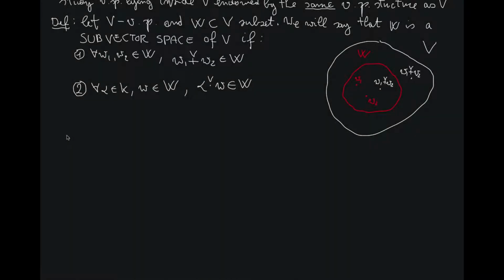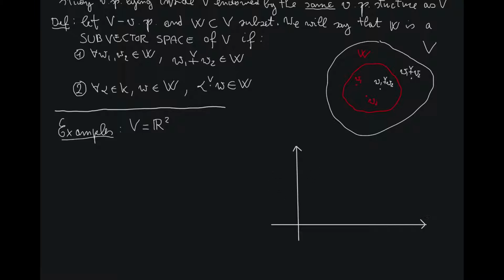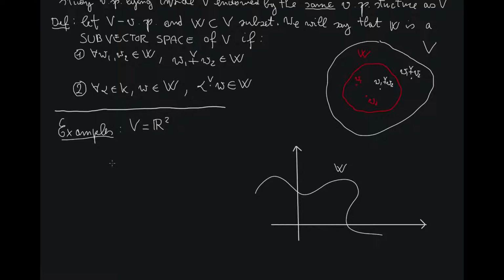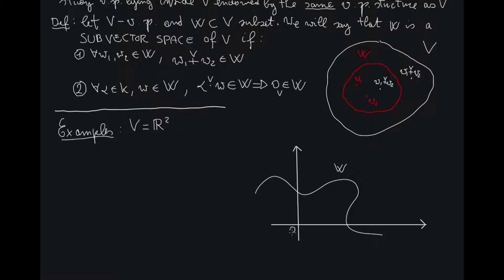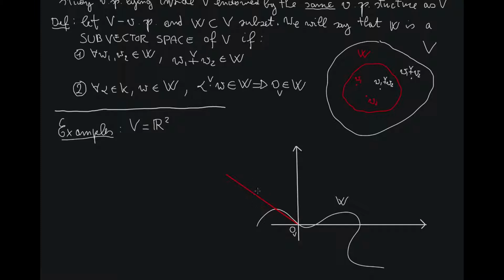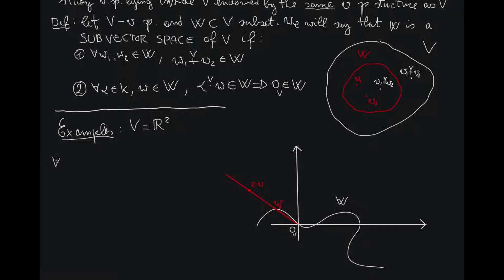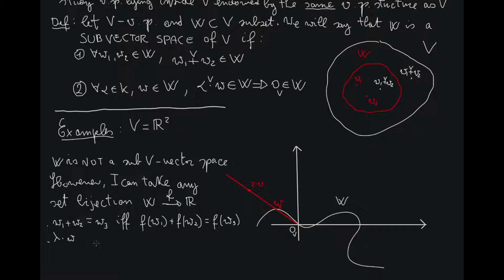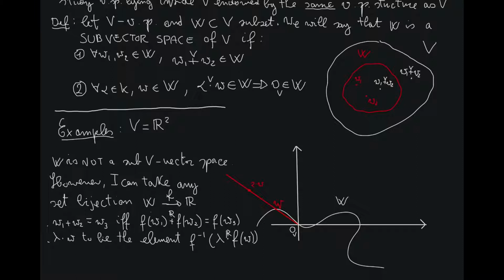4.2. Sub Vector Spaces. Examples 1 - Linear Algebra and Analytic Geometry.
Examples of non-sub vector vector spaces.

Course chapters:

0. Introduction

1. Vector Spaces

2. Geometrical interpretation: vectors (algebra) points (geometry)

3. Geometrical interpretation: sum and product by scalars

4. Sub-Vector Spaces and Linear Combinations

5. Linear Dependence

6. .